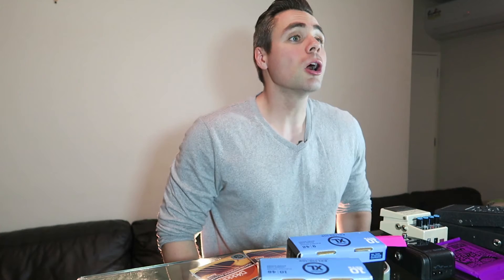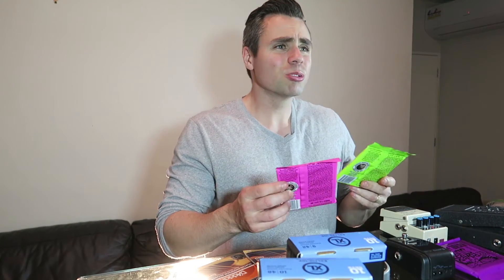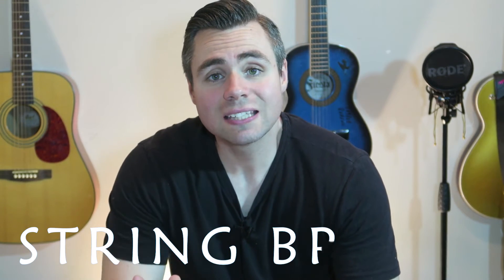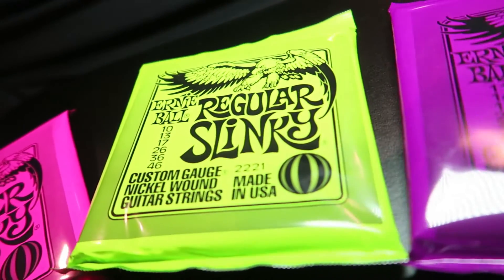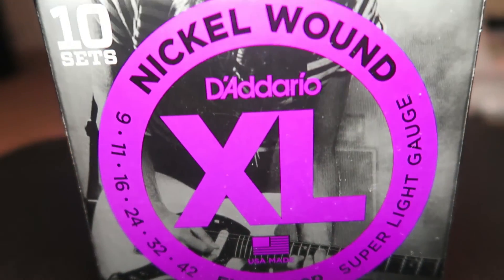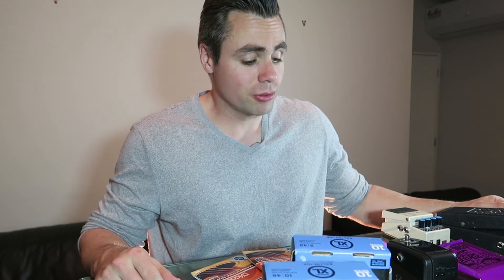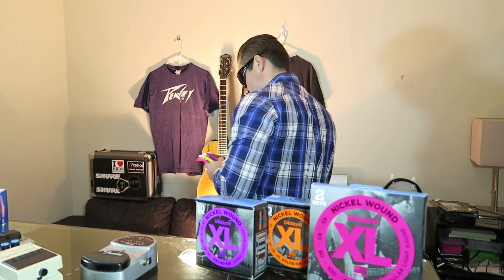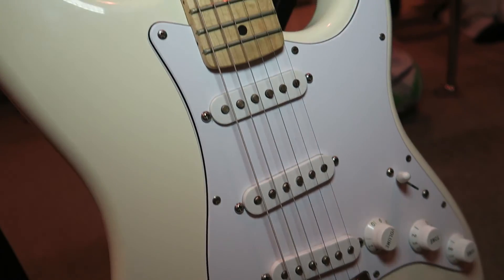The ultimate guide to guitar strings and string gauges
Learn the basics of guitar strings and which are best for you.
If knowing what sort of strings to buy for your guitar is causing you headaches, then this might just help you. We cover everything from what gauge, what material, what brand... what else?

for all your guitar string needs.
Dave and the team will help you out!